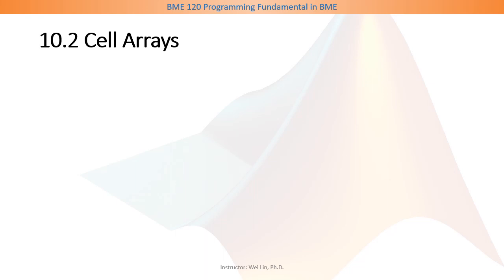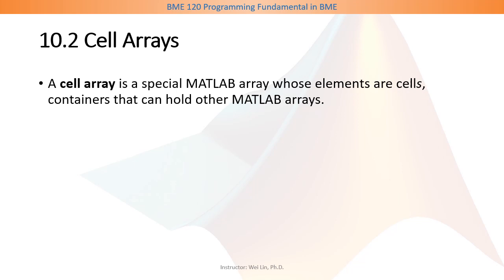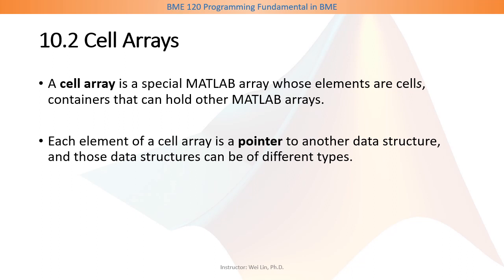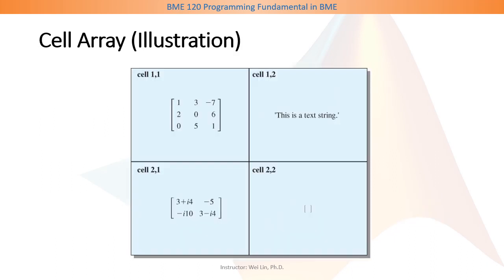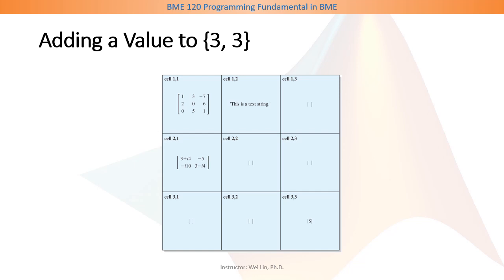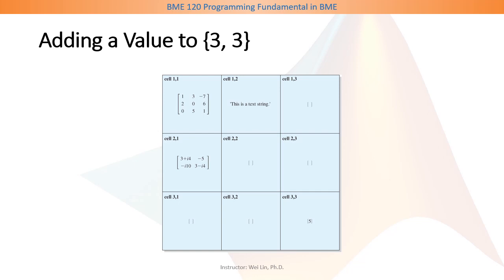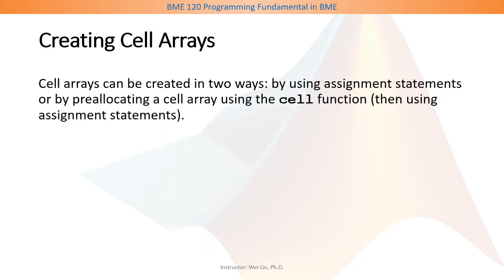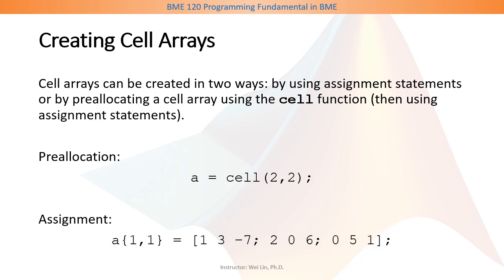MATLAB Cell Array Presentation